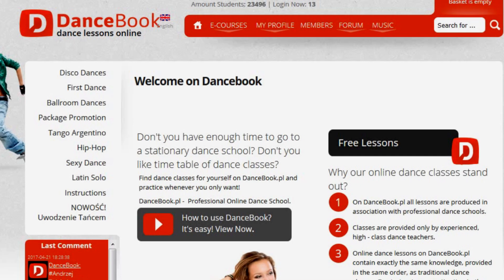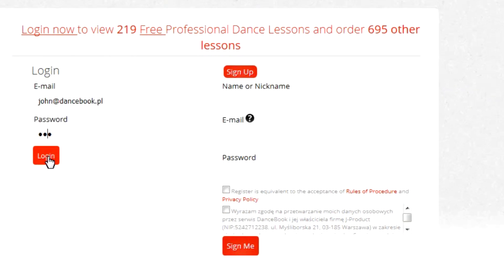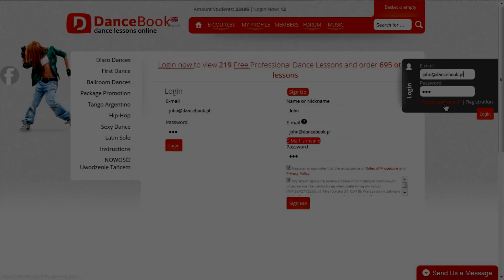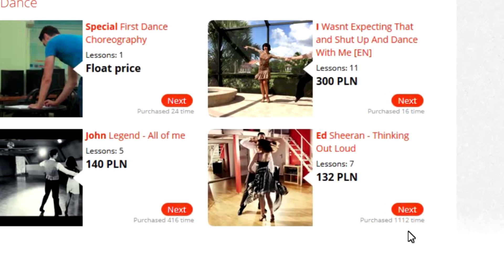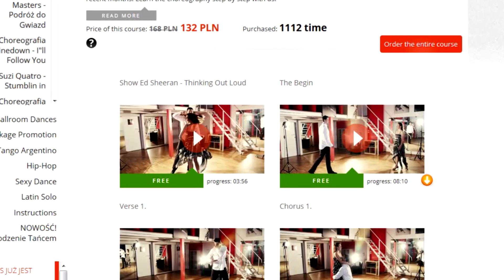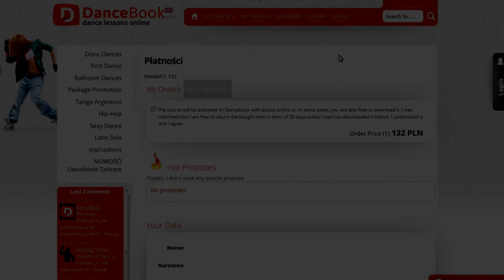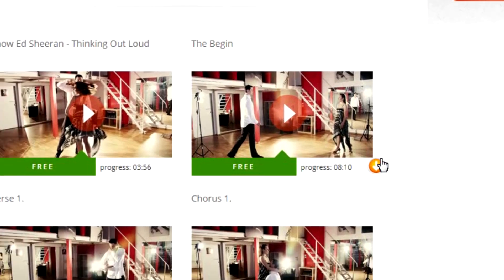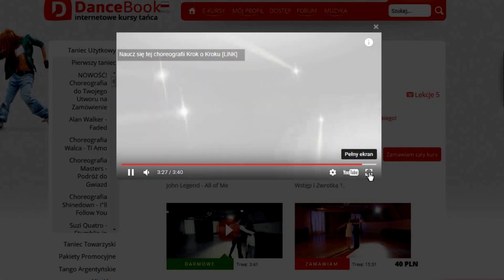[EN] How to use DanceBook - First Dance School Online?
How to learn dance with DanceBook - First Professional Dance School Online?
Now You Can order English voice over for all of our Couses! Check it out!